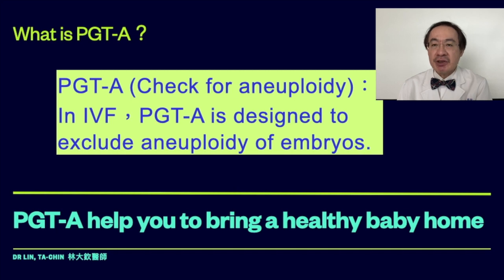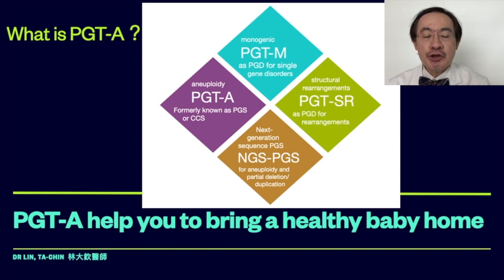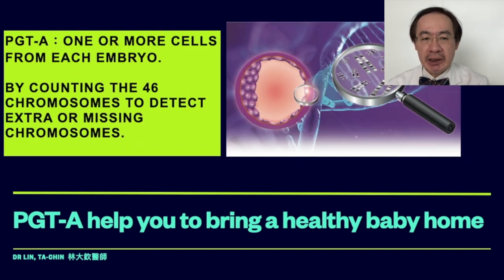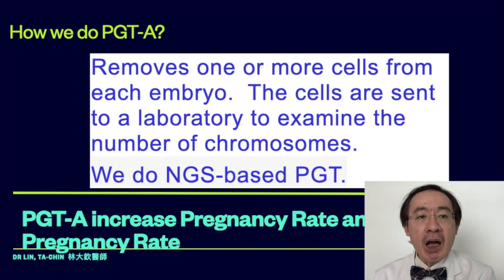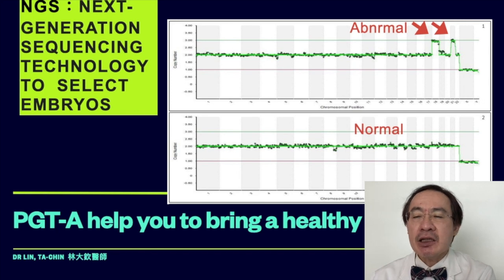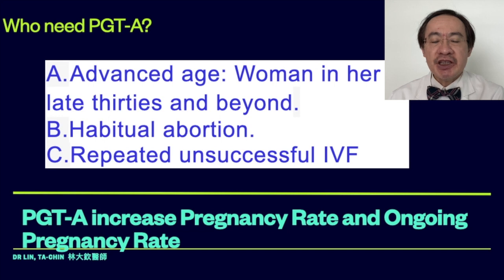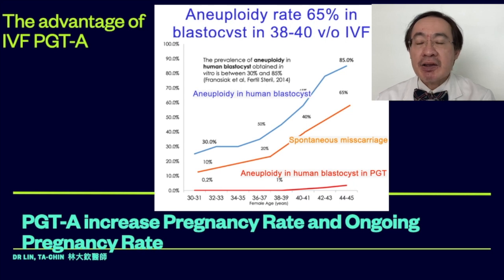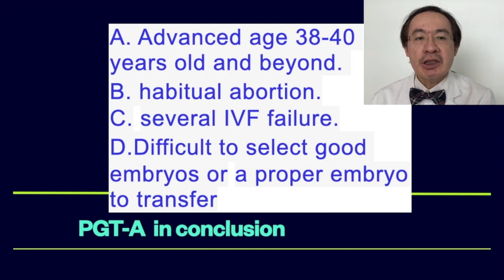Dr. Lin, Ta-Chin: Introduction of PGT-A (NGS-based PGS) 林大欽醫師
Dr. Lin, Ta-Chin: Introduction of PGT-A, NGS, IVF, advanced Age, habitual abortion, embryo selection, multiple IVF failure.
Preimplantation Genetic Testing - Aneuploidies: PGT-A
Next Generation Sequencing: NGS
Old Term: preimplantation genetic screening - PGS